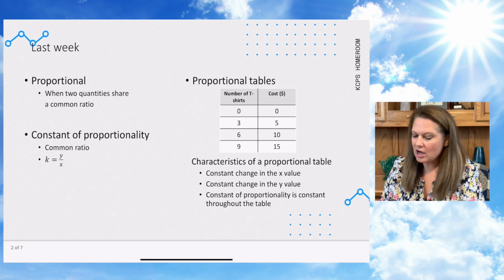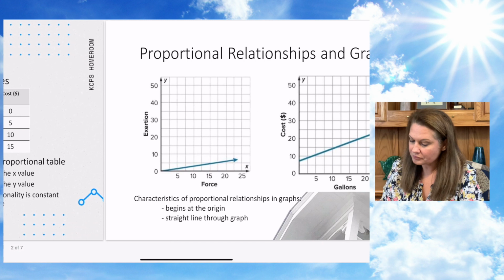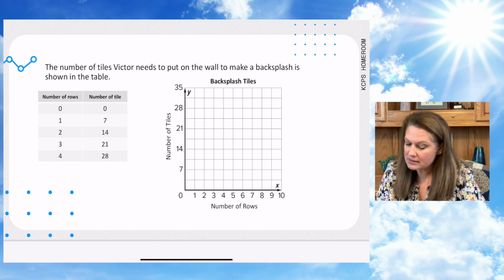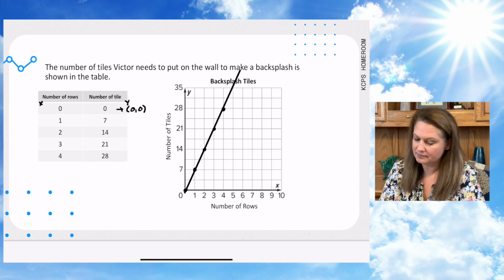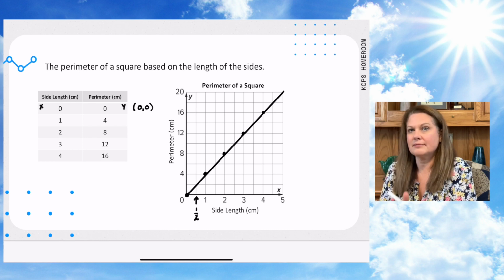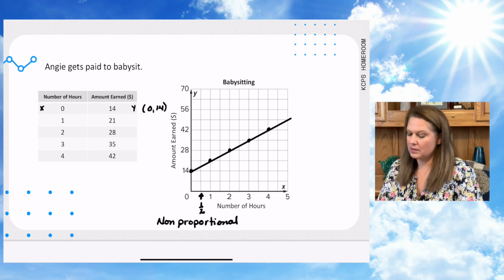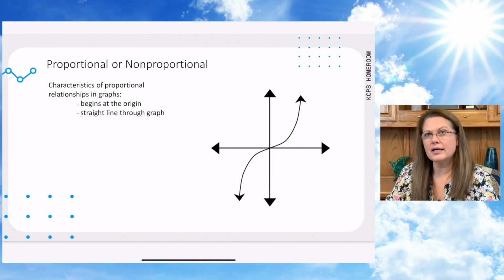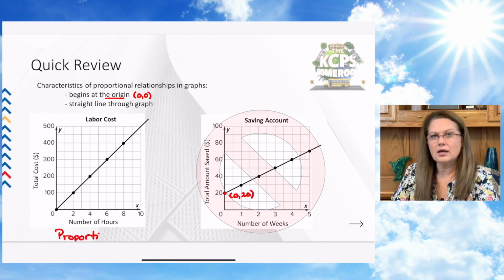KCPS Homeroom: Math Monday! 7-8 11/09